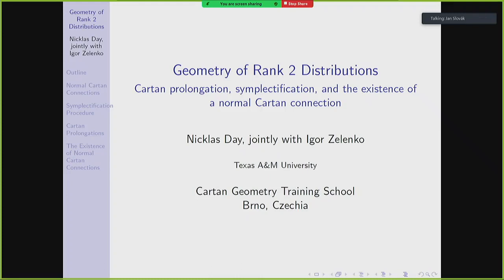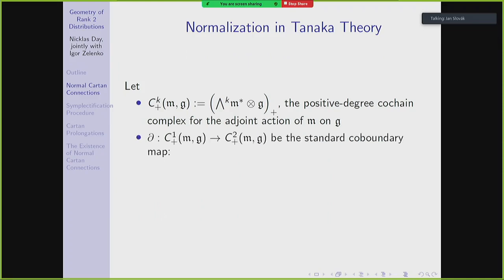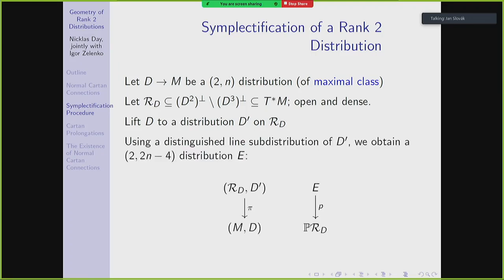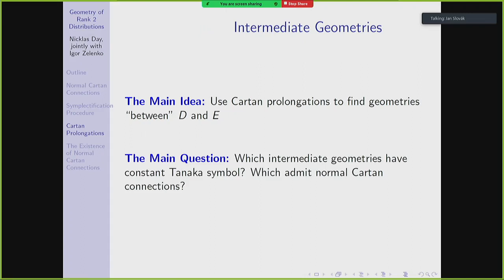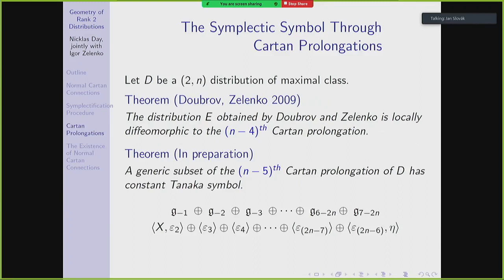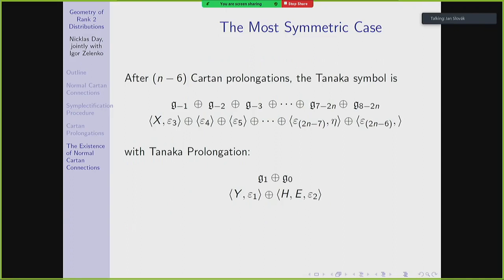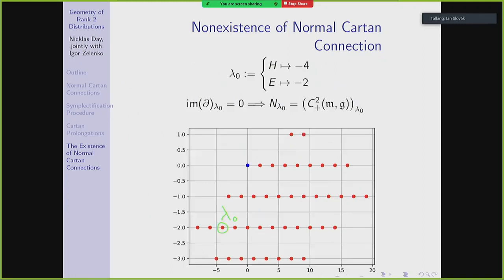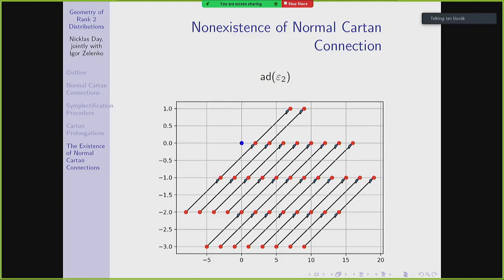Nicklas Day - Geometry of Rank 2 Distributions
Cartan prolongation, symplectification, and the existence of a normal Cartan connection